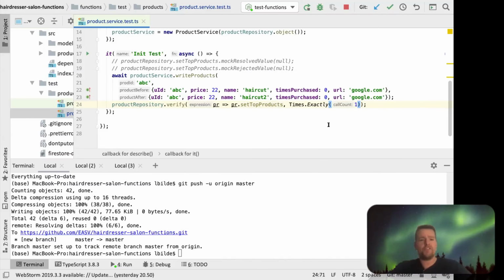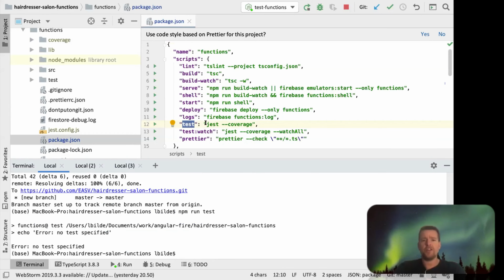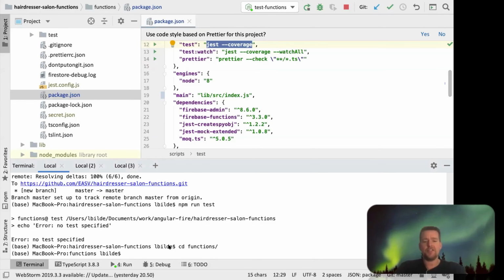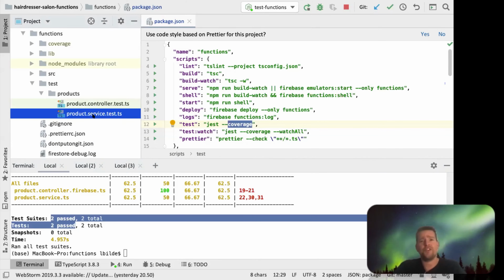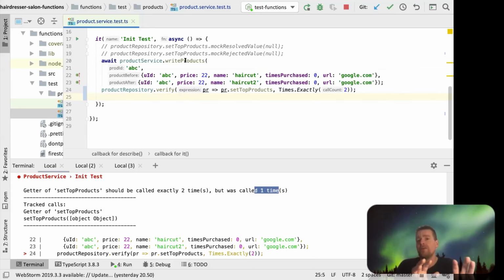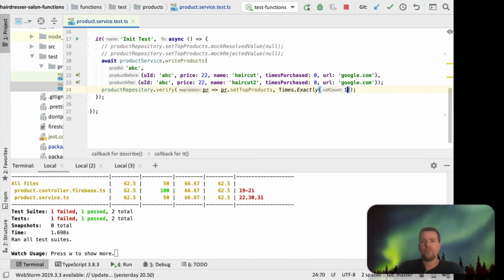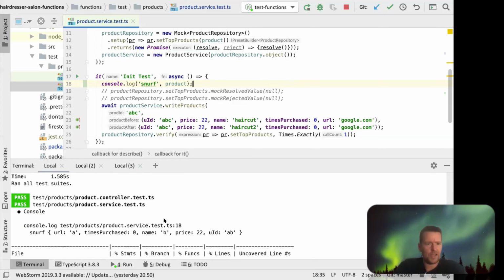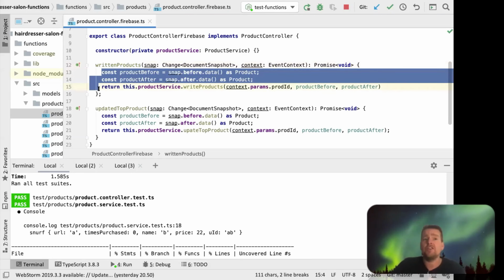Firebase Functions 2020 | Live Part 7c of 7 | Typescript Testing Tools